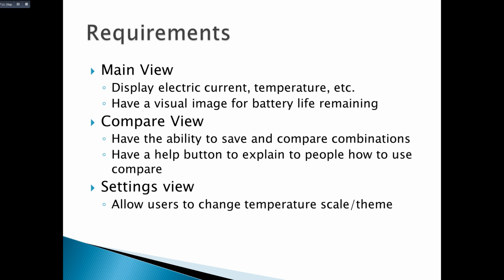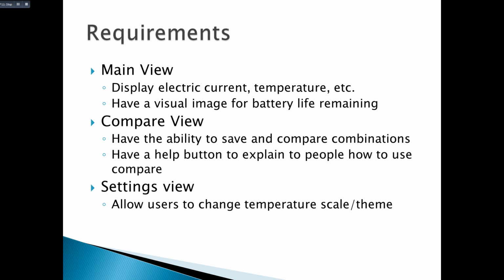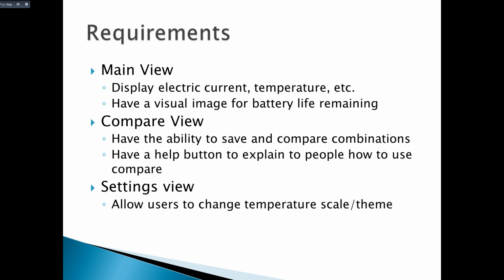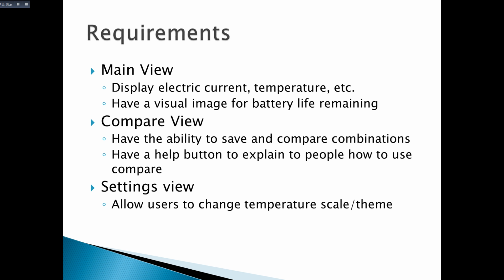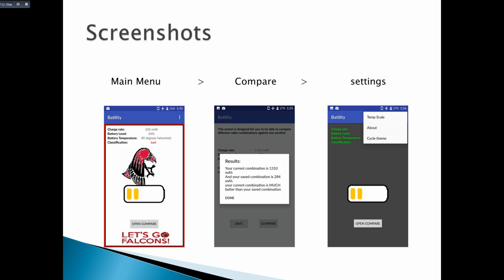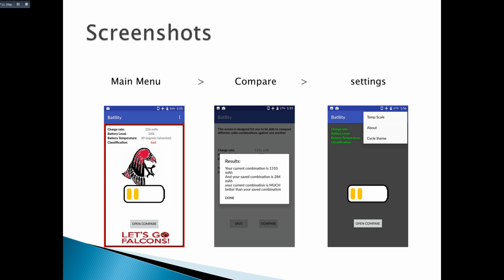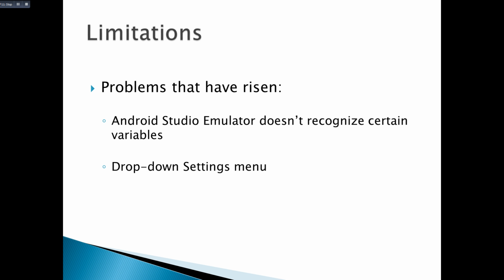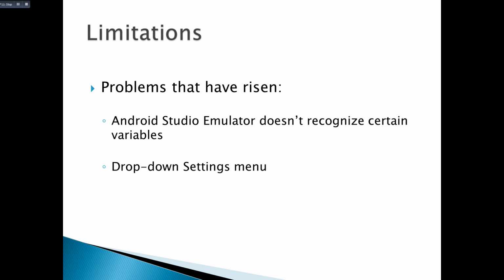Batility - Final Presentation - Matthew Connor Harrigan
This video was made for CSIS 484 (Spring 2017)